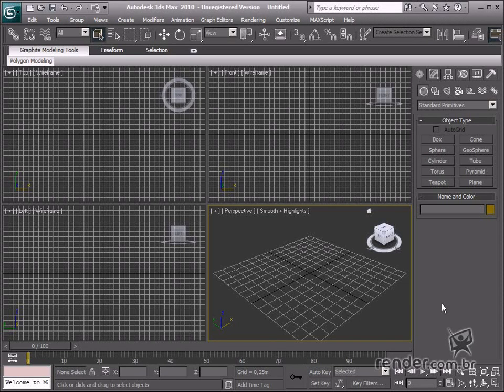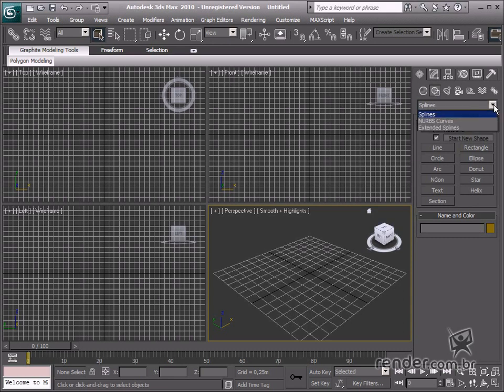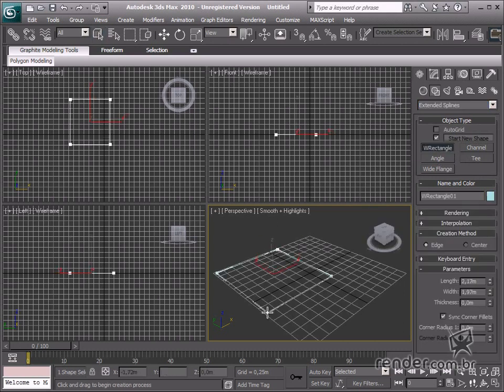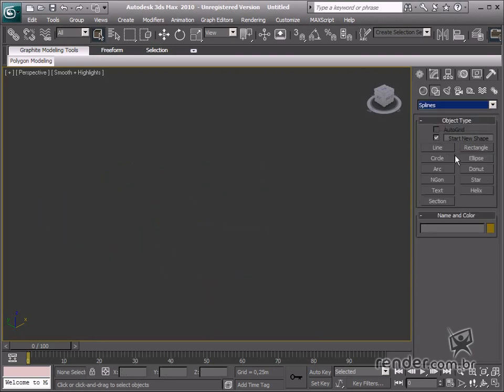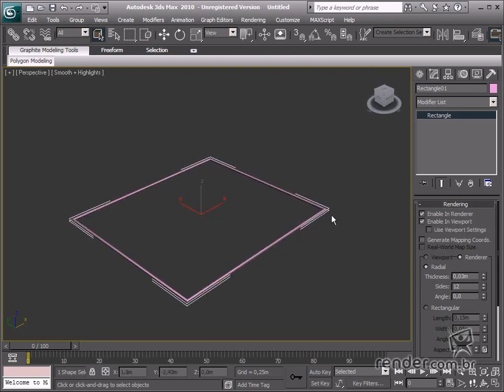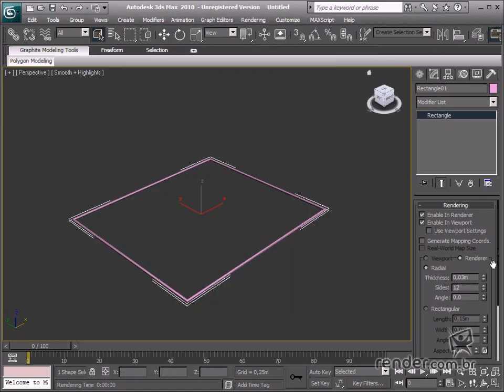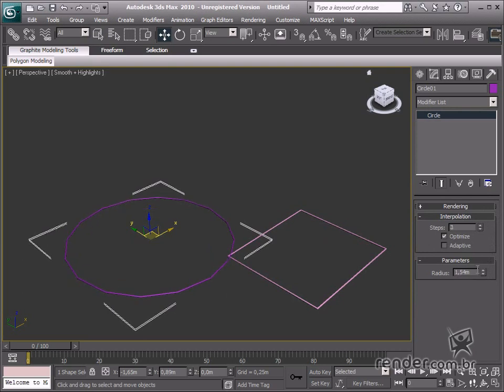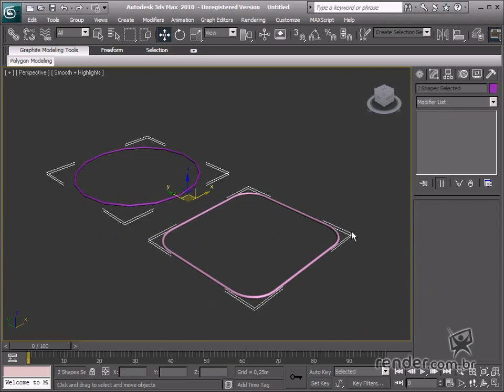M3A1 - Working with 2D shapes - Using 3ds Max shapes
We will learn about 2D shapes in this class. We also use 2D shapes to create more complex 3D shapes. Create complex 3D objects based on our knowledge of 2D structures. Also use the rendering functionalities on shapes to create more complex objects. The "Shape" Category displays a list of shape types which can be inserted in a scene. There are "Splines", "Nurbs Curves", and "Extended Splines" in this category.